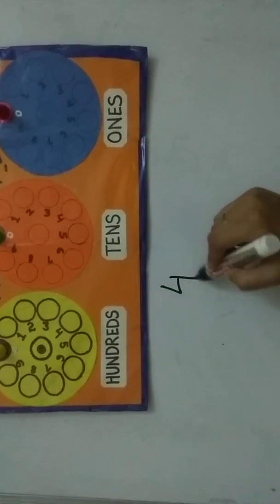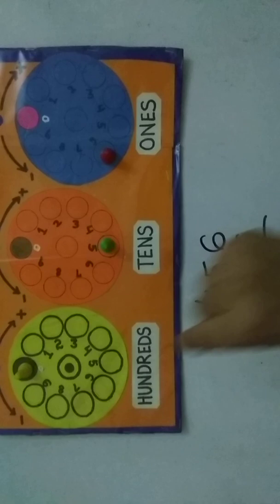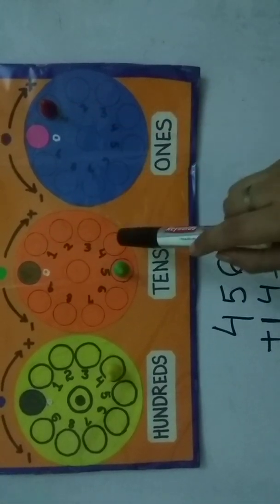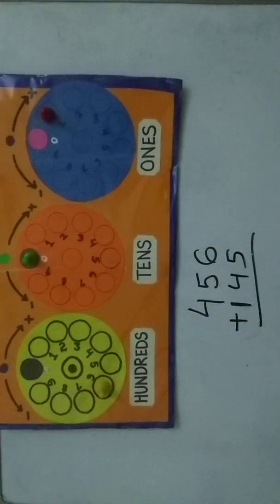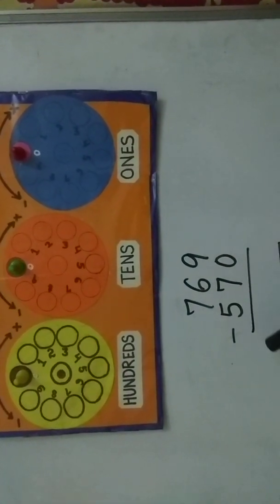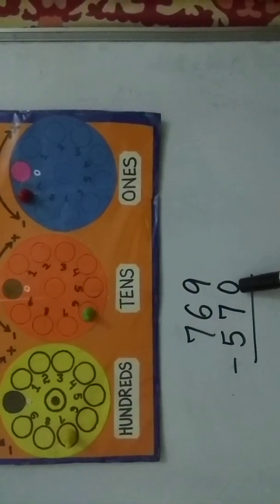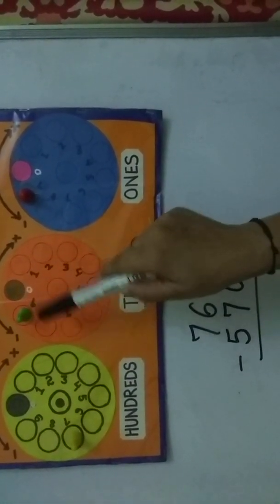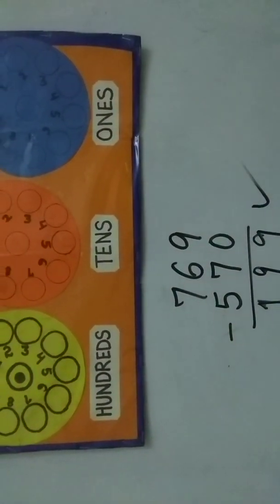Addition and subtraction calculator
This video help u alot in adding and subtracting the numbers .
Easy and simple working of this calculator will make u learn maths calculations in a fun way!!

Let's see the working.

ADDITION OF ANY 3-DIGIT NUMBERS( 0-999)

Reset all three tokens on ‘0’ position.
Place each digit of the first number 456 on each circle according to their place values .
The digit 4 should be on Hundreds,the digit 5 on tens,the digit 6 on ones place.
Now, we will add 145 moving  from ones
to hundreds place.
In ones place, we will move the token which was placed on the digit 6 5 steps ahead to add (6 + 5), we will see the token will reach and cross the zero ( 0) position so, we will immediatedly shift the token of tens place digit by 1.
Now we will add ( 5 + 4) of tens place, we will move 4 steps ahead of the token which  was placed on digit 6.now, the token will reach on zero ( 0) position, we will shift the hundreds place token by 1 digit.
Similarly, we will add ( 4 + 1) of hundreds place, we will move 1 step ahead of the token which was placed on digit 5.
The position shown by the tokens after performing the above steps is the sum of the numbers 456 + 145.

SUBTRACTION OF ANY 3 –DIGIT NUMBERS ( 0 -999)

Place each digit of the first number 769 on each circle according to their place values .
The digit 7 should be on Hundreds,the digit 6 on tens,the digit 9 on ones place.
Now, we will subtract 769 moving  from ones
                to hundreds place.
In ones place, we will not change the position of the token to subtract ‘0’.The digit 9 will be on the same place.
Now we will subtract ( 6 -7 ) of tens place, we will move 7 steps back  in anti-clockwise direction of the token which  was placed on digit 6.
We will observe that when we are moving anti- clockwise ,the token will cross the  zero ( 0) position, and will reach on the digit 9 .
When it happens, so we will immediately shift the hundreds position of the token 1 step back.
 Similarly, Now we will subtract  ( 7-5) of hundreds place, we will move 5 step back of the token which was placed on digit 6.
The position shown by the tokens after performing the above steps is the difference of the numbers
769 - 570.